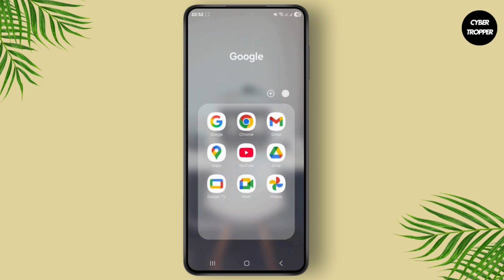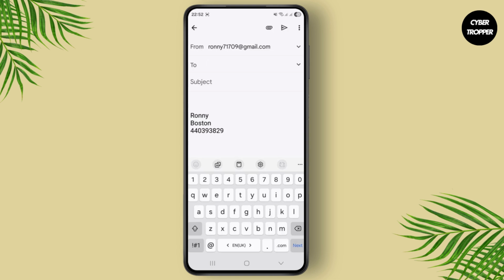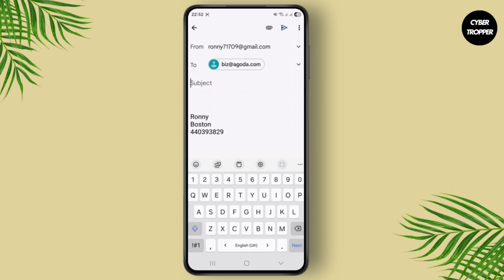How to Contact Agoda Customer Service Through Email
How to Contact Agoda Customer Service Through Email (2025)! Need to reach Agoda customer service via email for support or inquiries? This video will guide you through the easiest steps to contact Agoda customer service through email quickly and effectively. Learn how to compose your email and get the assistance you need from Agoda. Watch now to contact Agoda customer service through email today!

Timestamps:

00:00 How to Contact Agoda Customer Service Through Email
00:10 How Do I Email Agoda Customer Service?